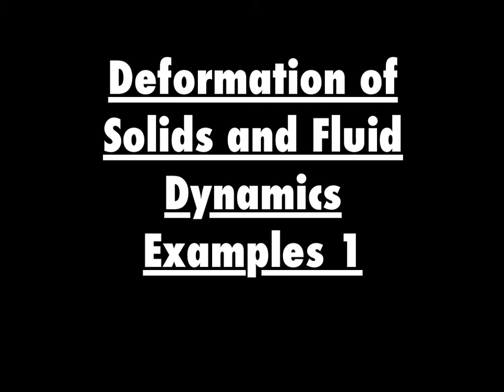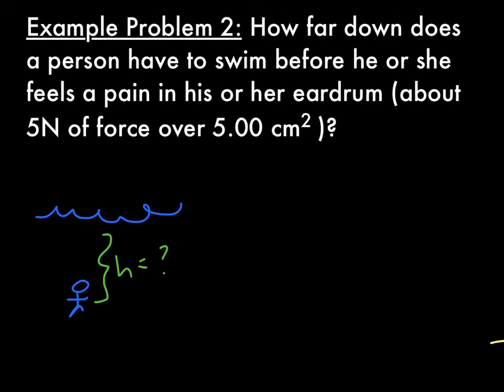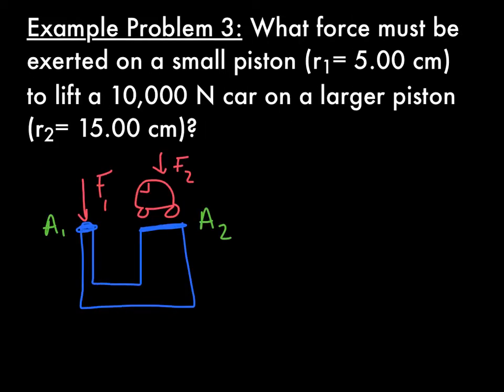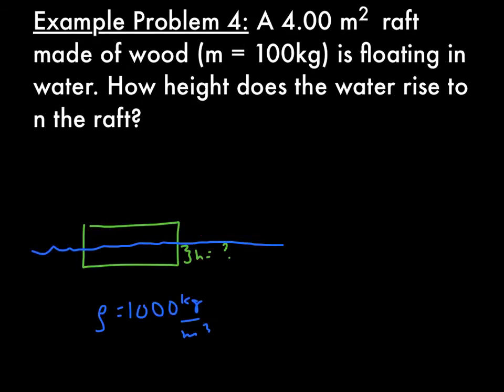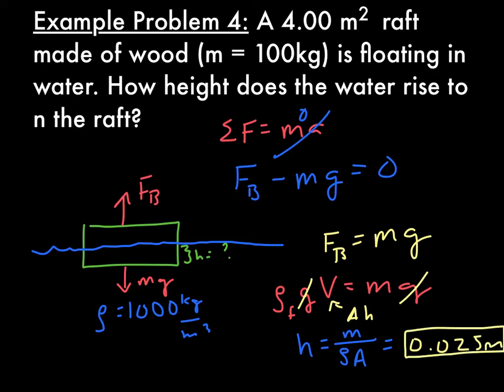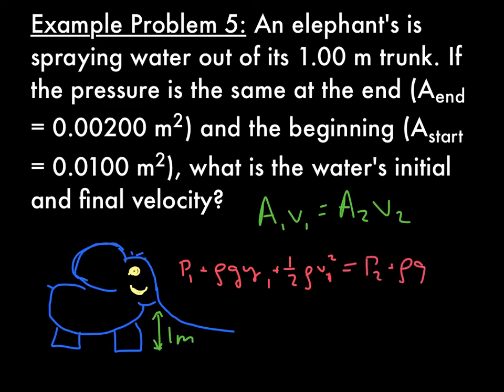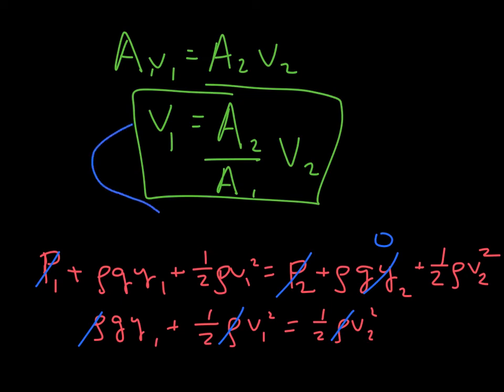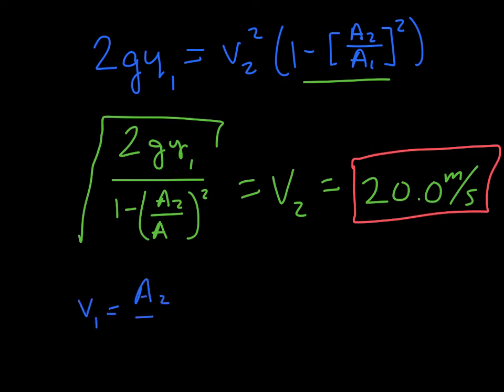solids and fluid dynamics examples 1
Elastic Moduli
Pascal's Principle
Archimedes Principle
Bernoulli's Principle